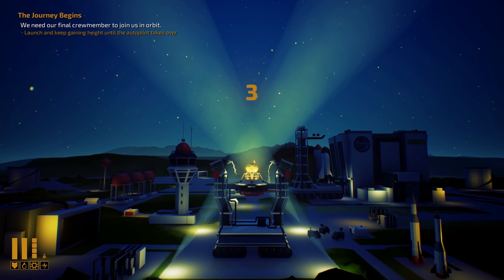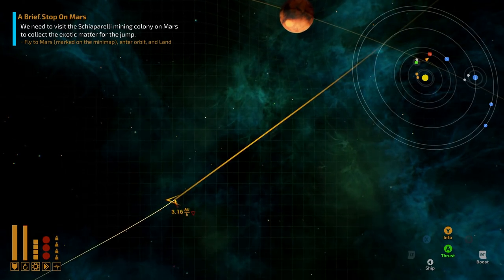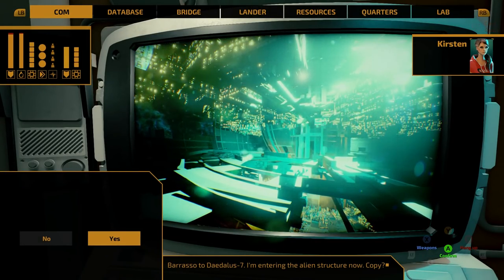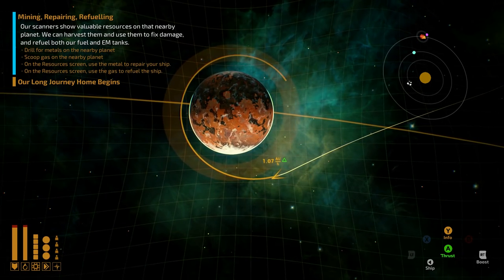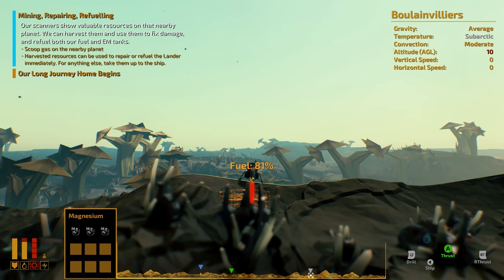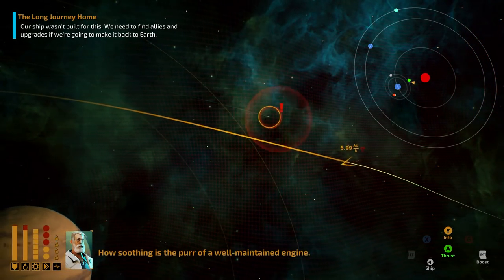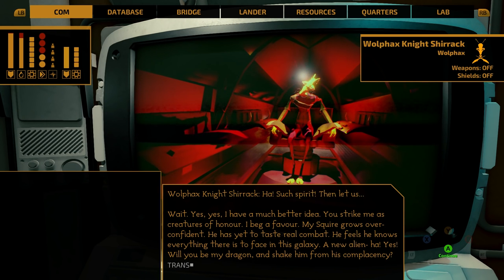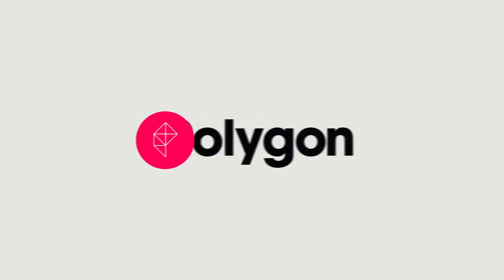The Long Journey Home IMPRESSIONS — Alien Space Exploration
The Long Journey Home is a game about massive, procedurally generated galaxies populated by alien races. It's a highly promising adventure about exploration, trading, upgrading and, occasionally, fighting.